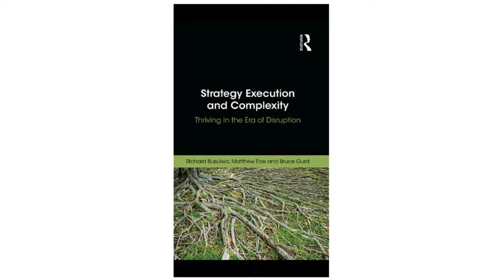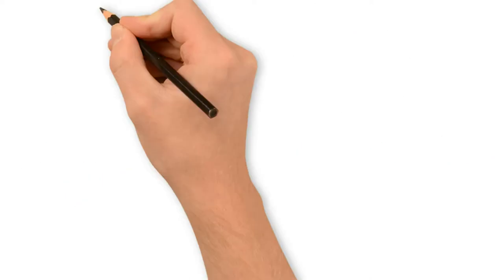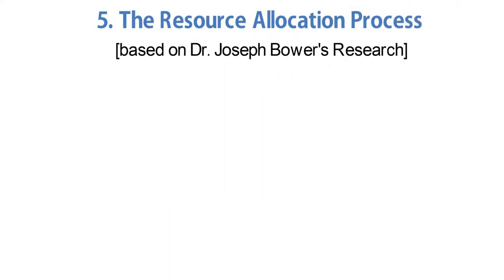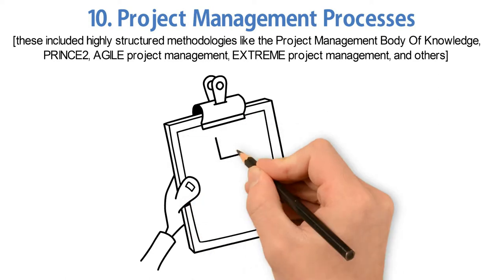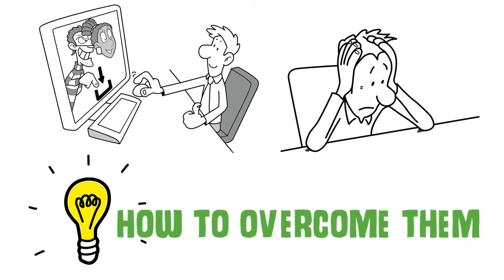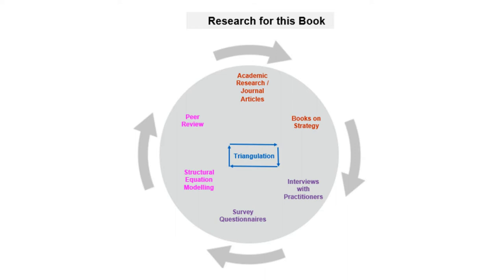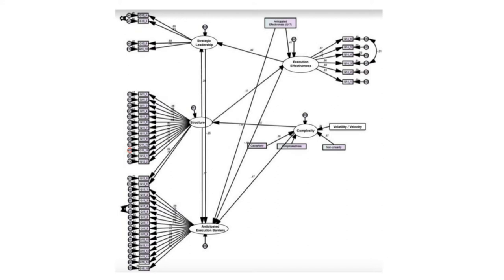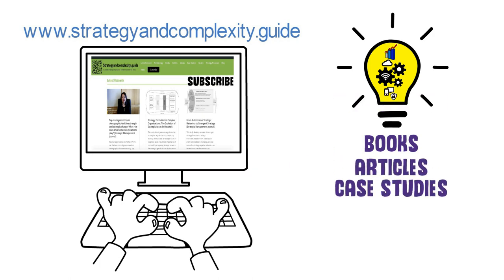Strategy Execution and Complexity: Thriving in the Era of Disruption [Book Review]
The authors of Strategy Execution and Complexity: Thriving in the Era of Disruption discuss why they wrote the book, what readers can expect to get out of the book, how the research for the book was undertaken, where readers can go to access the research data and where readers can go to continue the conversation with the authors.